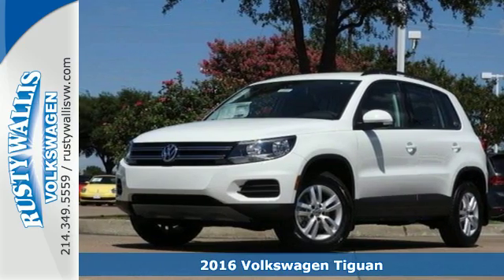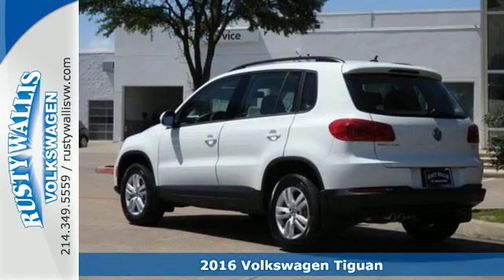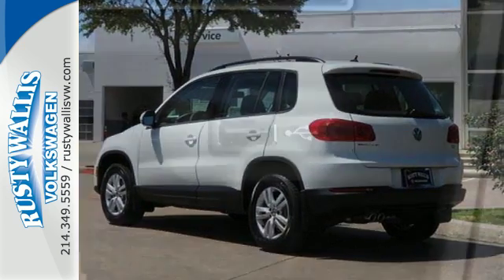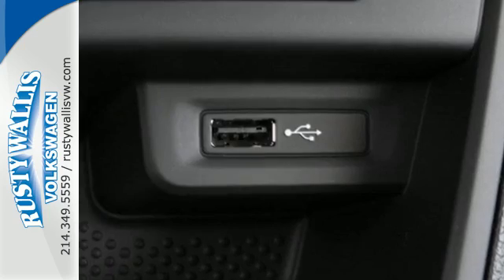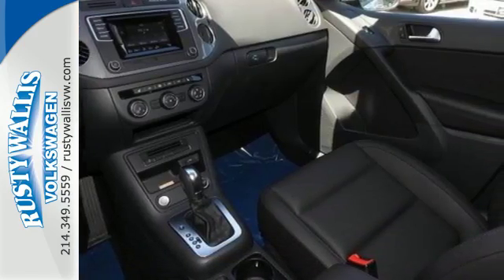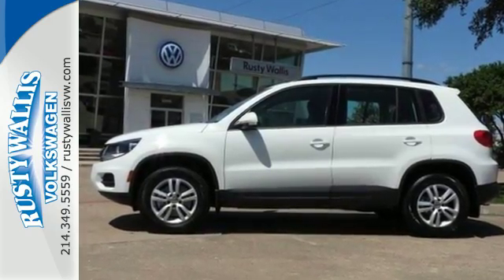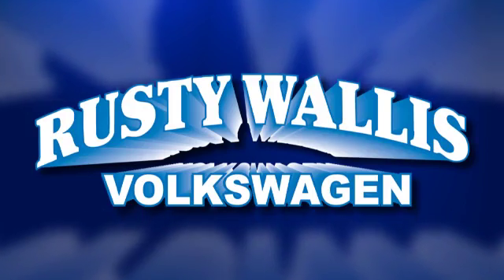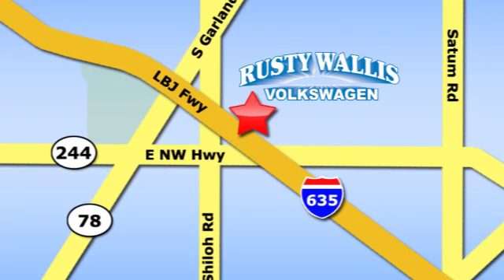New 2016 Volkswagen Tiguan Dallas TX Garland, TX V160835 - SOLD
Year: 2016
Make: Volkswagen
Model: Tiguan
Trim: S
Engine: 4 Cyl - 2.0 L
Transmission: Automatic
Color: Pure White
Interior: Black
Stock #: V160835
VIN: WVGAV7AX6GW615701
If you're looking for comfort and reliability that won't cost you tens of thousands then come check out this SUV today. Engineered to outlast.

Address:
12635 LBJ Freeway